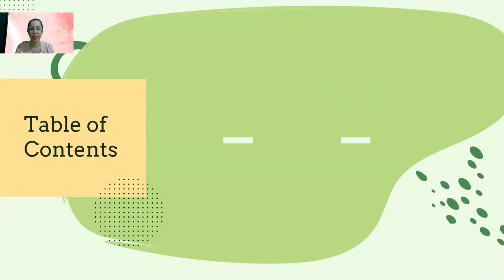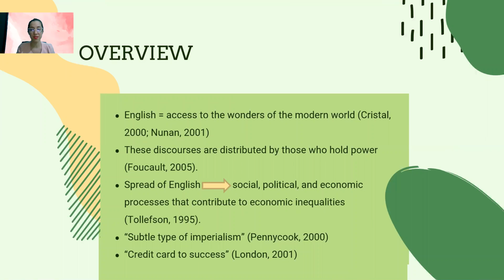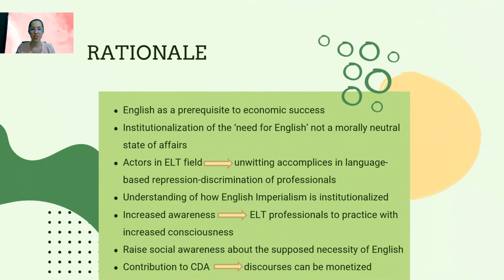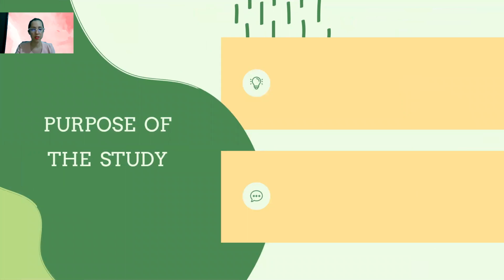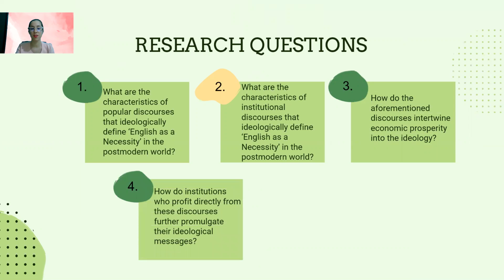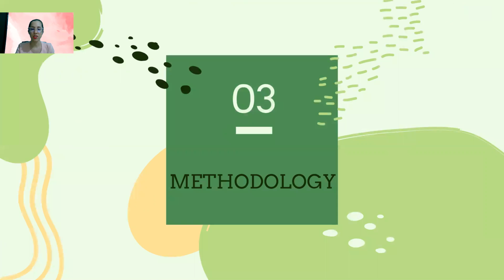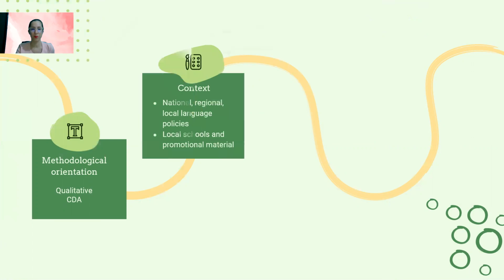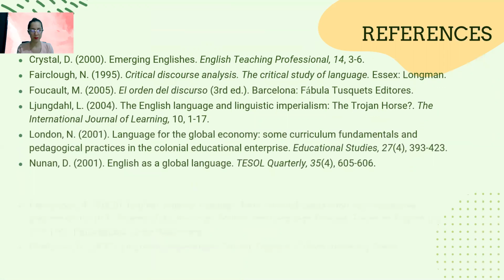The Monetization of English Imperialism and its Implications for ELT Professionals